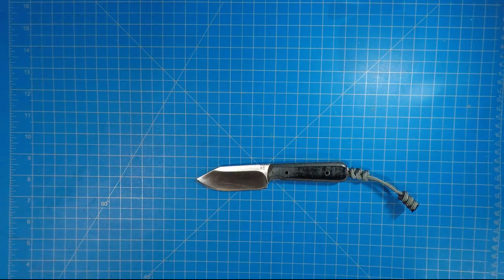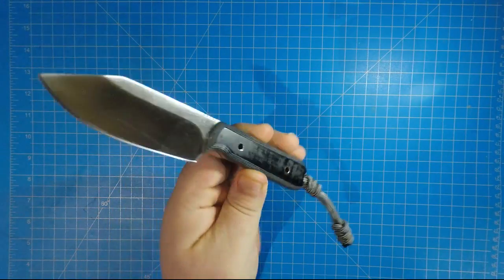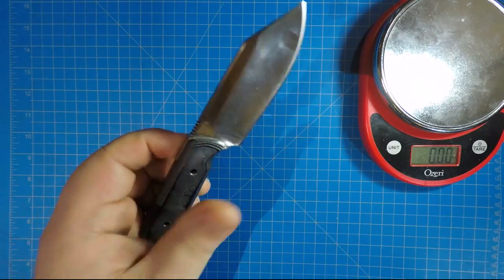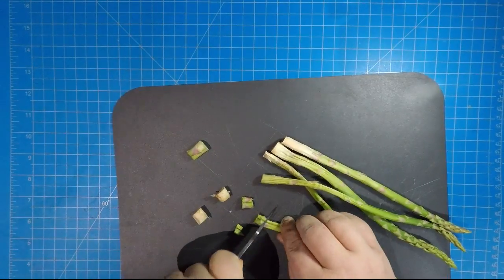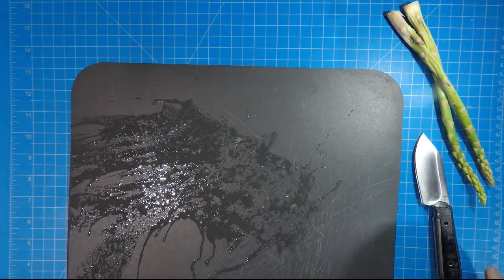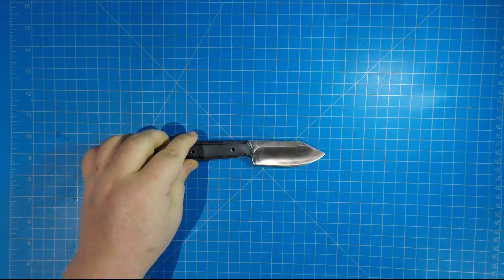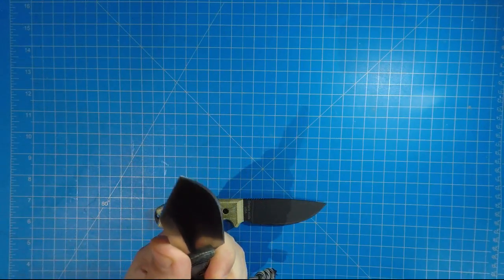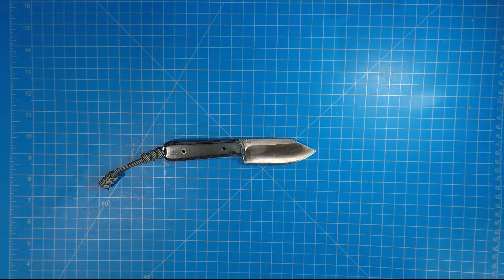Kickstarter Knife Review: The Knight's Edge MCKII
This is not an advertisement for this blade. This is an honest Knife Review of the Knight's Edge Companion Multi-Use Mark II.

If you would like to be on the list, it's just a matter of sending your address.

If you would like to send in items for the boxes, send them to: